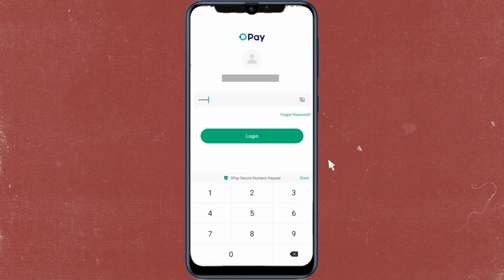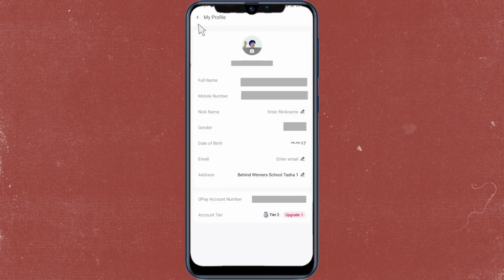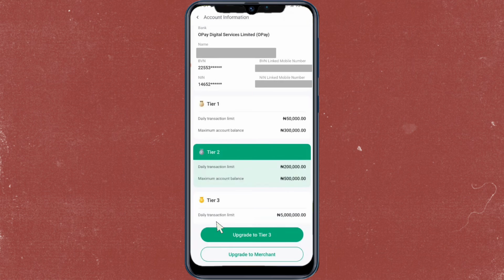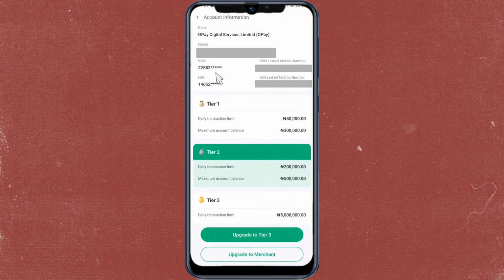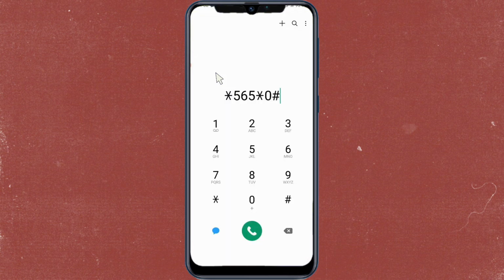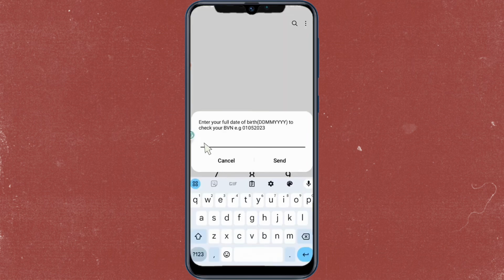How To Check Your BVN on Opay App (2026 UPDATED!)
Learn How To Check Your BVN on Opay App in 2026. In this video, I'll show you the step-by-step process to find your BVN directly within the Opay app.

Timestamp:
00:00 Introduction
00:09 Check Your BVN on Opay App

Opay BVN Finance 🚨 CLAIM YOUR FREE TRANSFER UP TO $600 NOW! 🚨